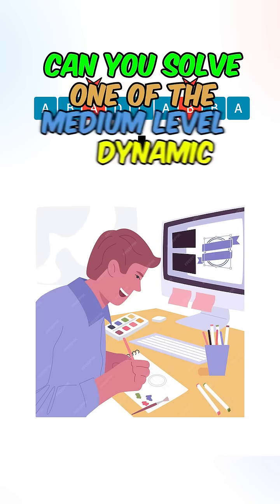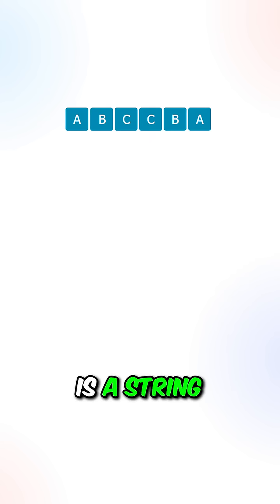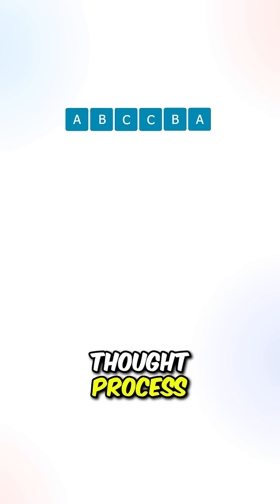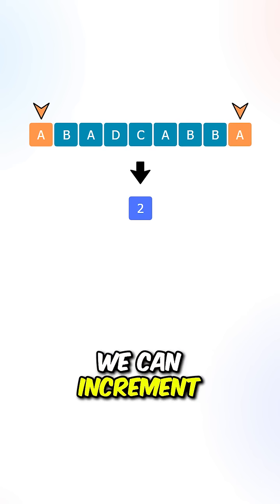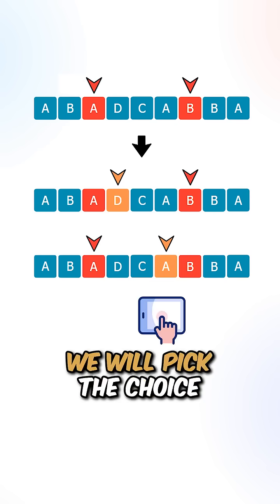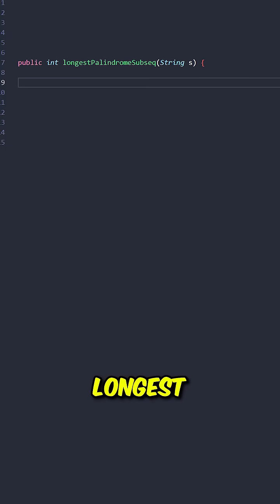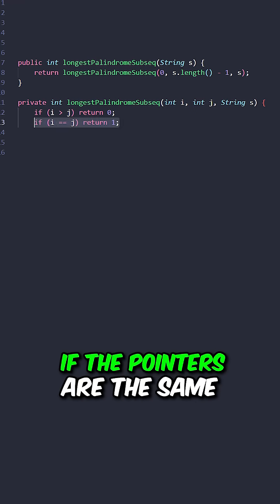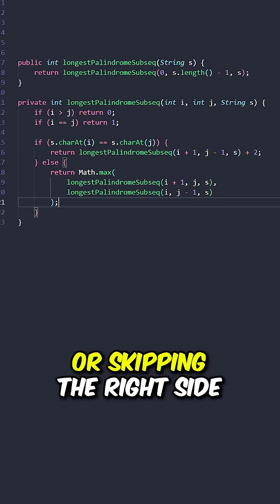LeetCode 516. Longest Palindromic Subsequence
Given a string s, find the longest palindromic subsequence's length in s.

A subsequence is a sequence that can be derived from another sequence by deleting some or no elements without changing the order of the remaining elements.

Time Complexity = O(2^n), where 'n' is the length of the string

This solution can be further optimized with memoization and bottom up approach

Space Complexity = O(n), where 'n' is the length of the string

Never quit,

David J.